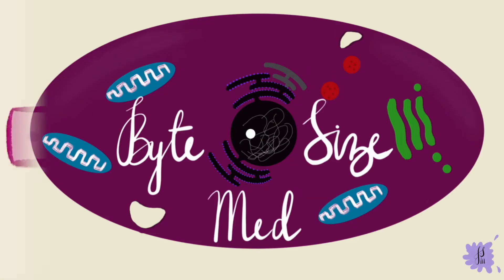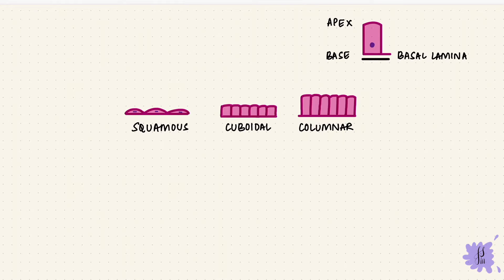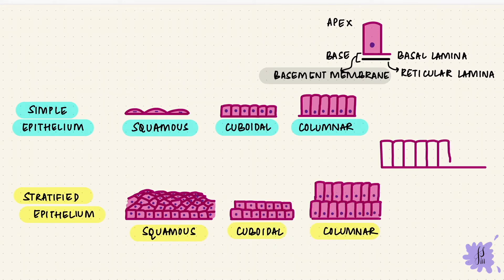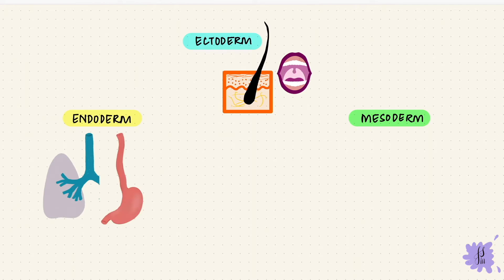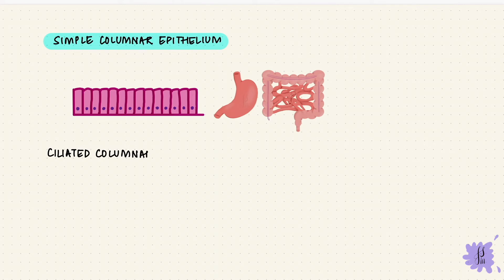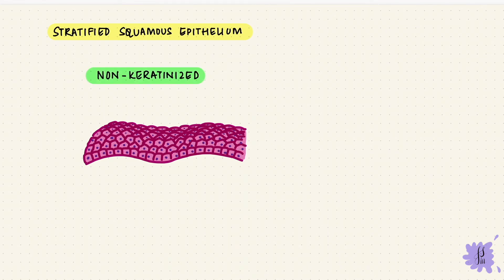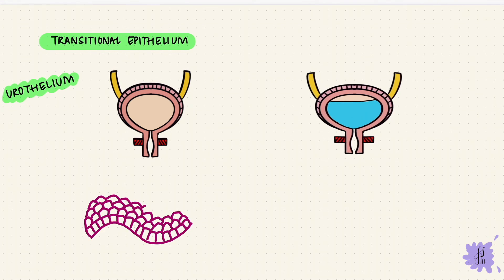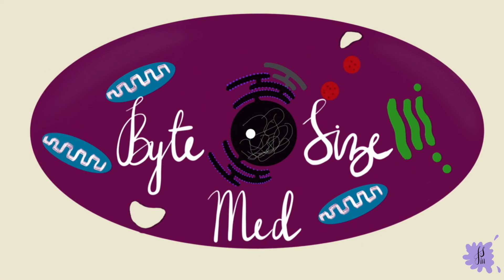Epithelial Tissue | Epithelial cells | Classification | Histology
✨In this video, I talk about the types of epithelial tissue and their functions in different parts of the body. I hope it helps!☀️

- Simple vs stratified epithelium
- Squamous, cuboidal and columnar epithelium
- Pseudostratified epithelium
- Transitional epithelium